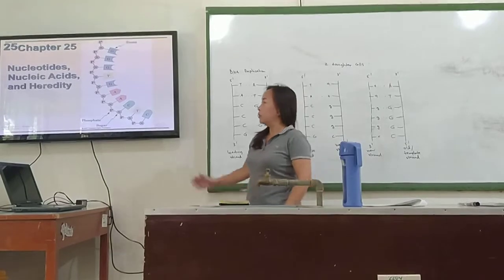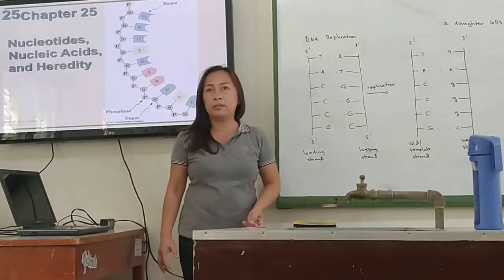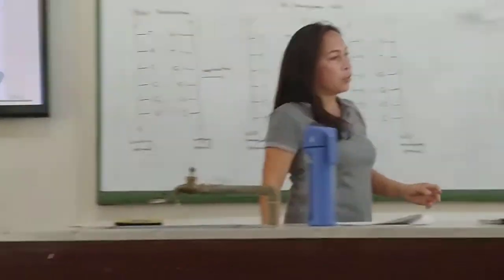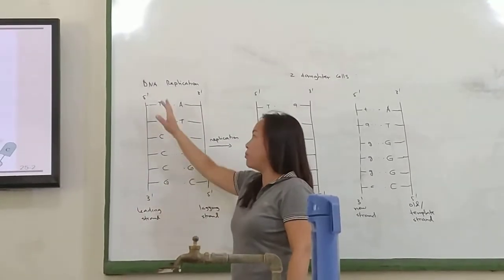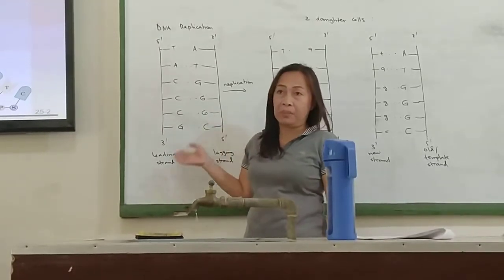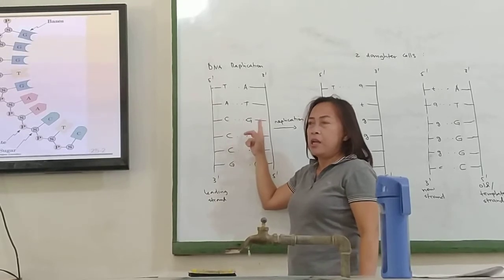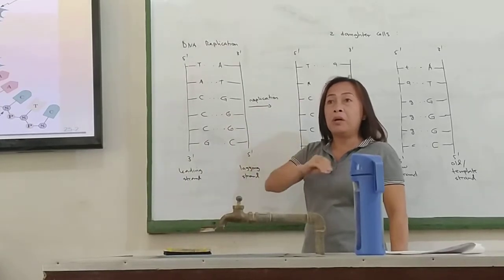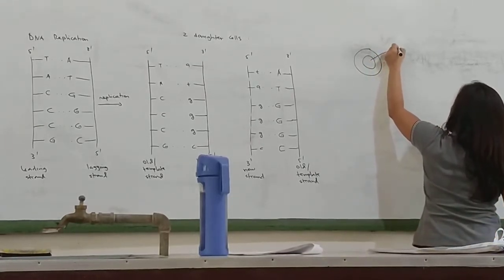nucleotide video lec. part 1